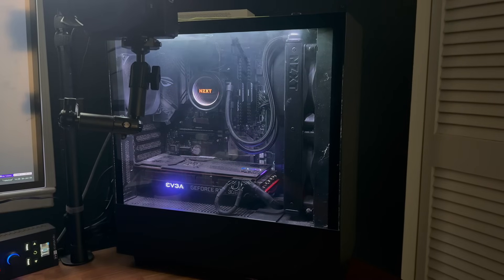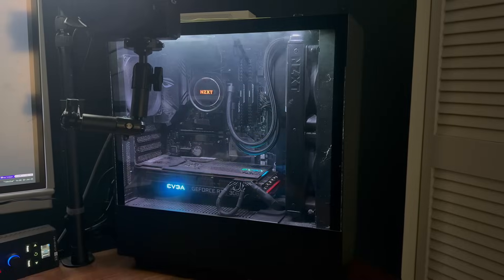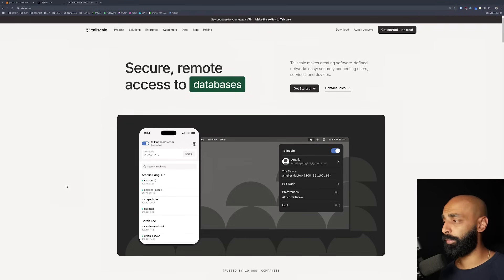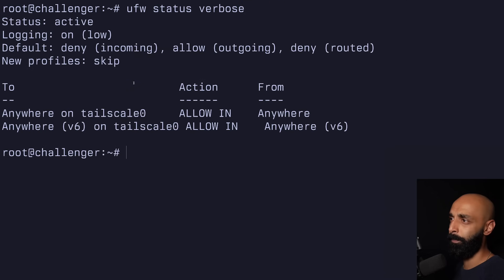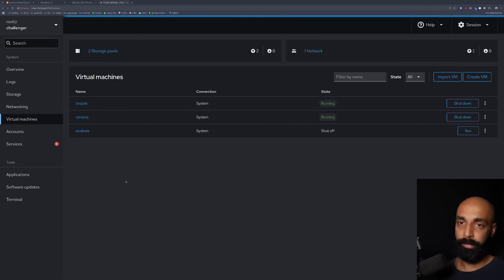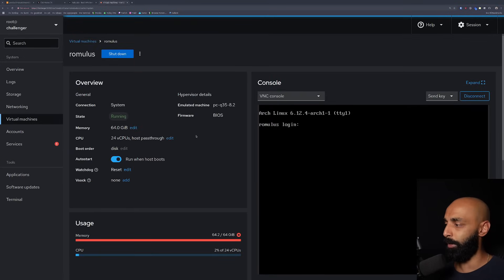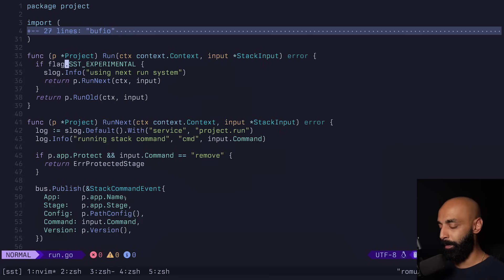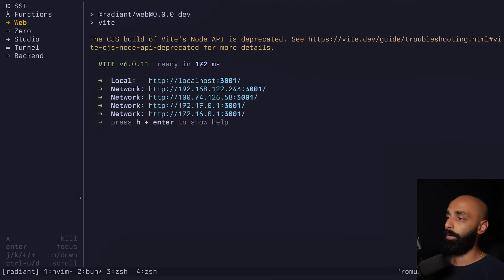my remote dev setup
00:00 intro
00:37 why?
03:28 find a server
05:20 tailscale
06:02 firewall
06:52 cockpit
7:56 dotfiles
9:32 tmux
10:45 neovim
11:14 port forwarding
13:09 syncthing
14:52 outro